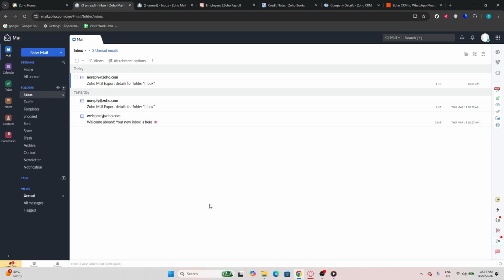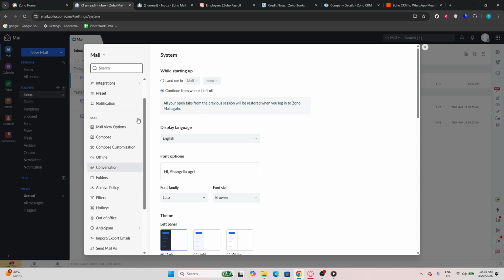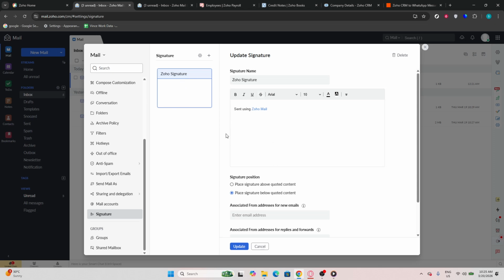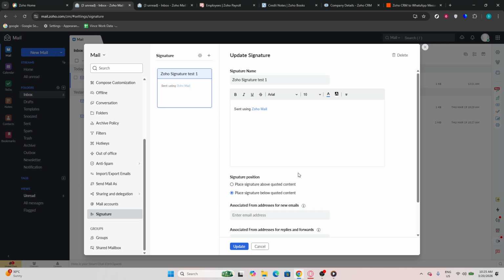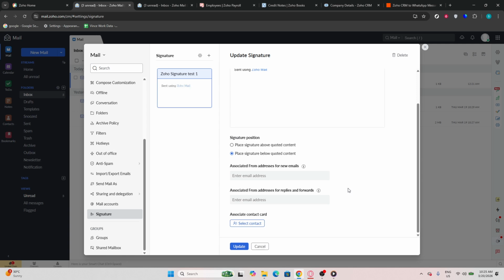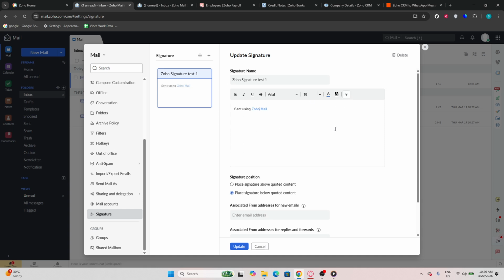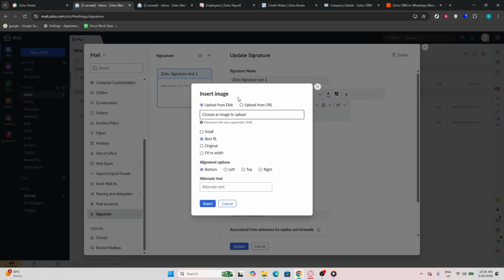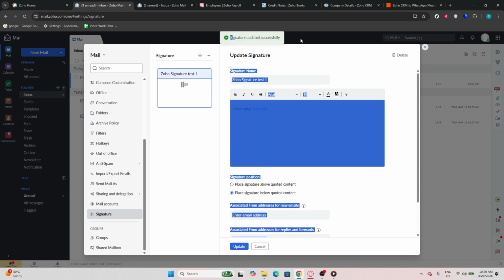How to Add a Signature in Zoho Mail [FULL GUIDE]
In todays video we cover How to Add a Signature in Zoho Mail